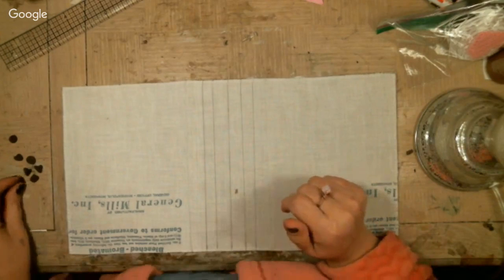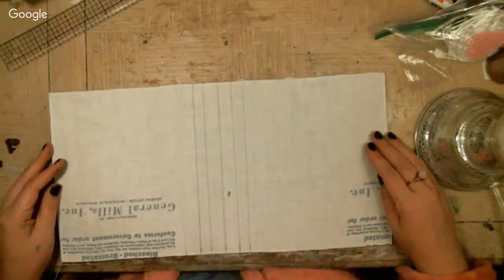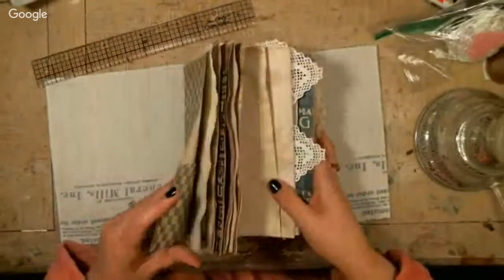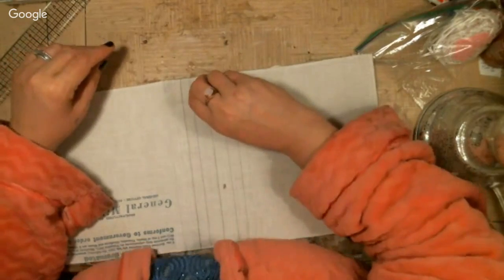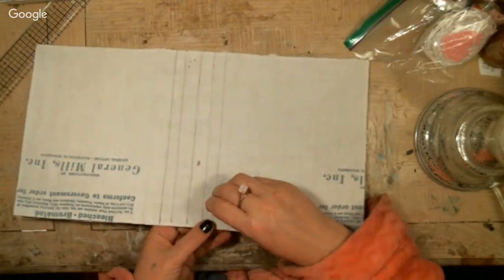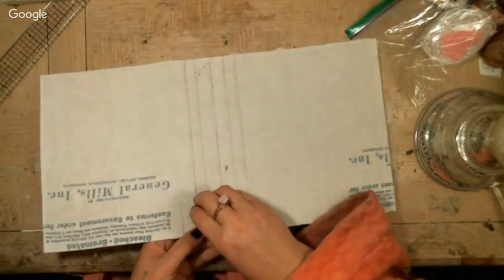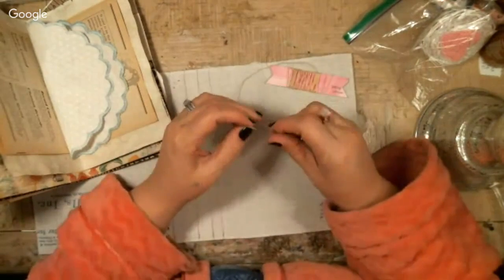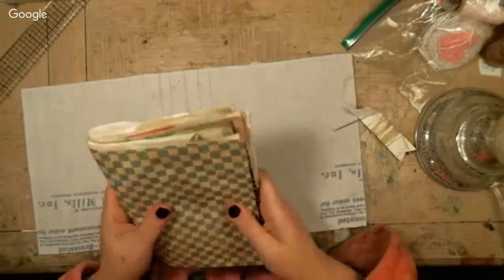How to sew in Signatures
signature talk